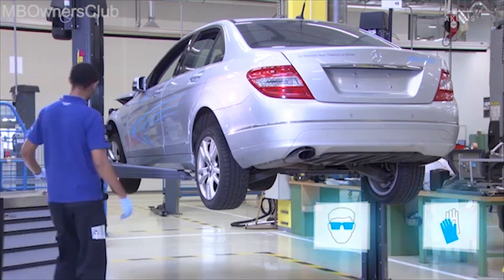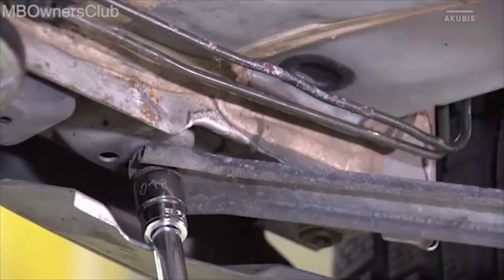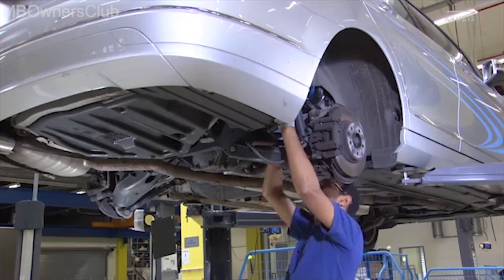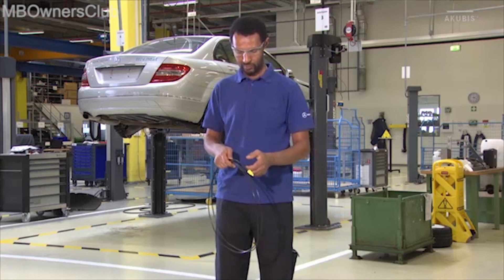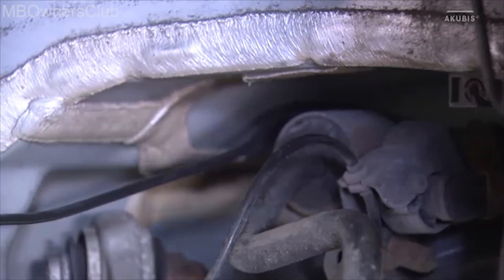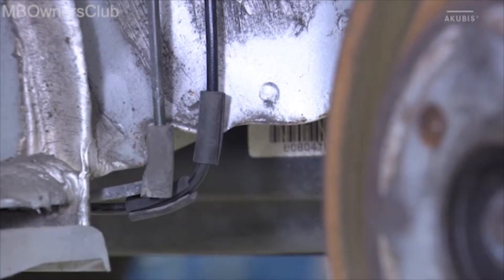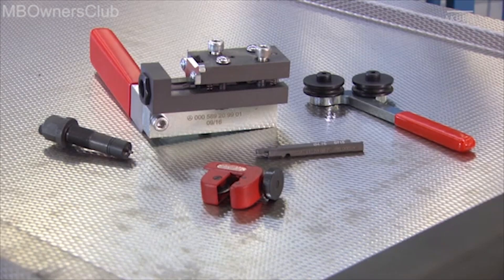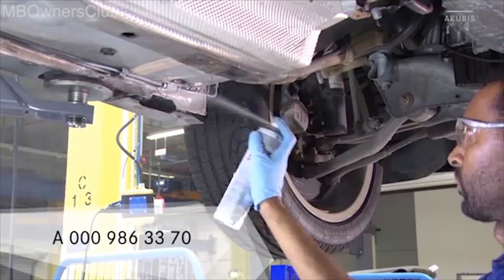Mercedes-Benz - How to replace the brake lines: A How-To Guide | Represented on: C-Class (W204)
This video describes a step-by-step process for replacing brake lines on Mercedes-Benz vehicles. It emphasizes the importance of wearing protective gear and highlights the use of specific tools such as a pedal spanner, separating tool, and torque wrench. The video also includes instructions for bleeding the brakes, removing various components to access the brake lines, and properly attaching the new brake lines while ensuring correct positioning and torque values. It also suggests consulting the manufacturer's instructions for specific details and to ensure proper functioning of the brake system.

Wear protective goggles and acid-resistant gloves when carrying out repairs. First, remove both rear wheels and the front left wheel. Use the pedal spanner to prevent any brake fluid from running through the line during the repairs. Now bleed the brakes by bleeding off the pressure via the bleeding nipple on the brake calipers. Remove the underbody and engine compartment cladding to expose the brake line. Remove the strut near the separation point. Remove the interior wheel arch cladding on the front and rear wheel. Remove the cable guide on the rear left wheel. Use a separating tool on the separation point on the brake line. Ensure that the brake line left on the vehicle overlaps with the future connection point for the new line. Close the brake line with a suitable plug from the sealing plug set. Disconnect the brake hose at the separation point between the brake line and the rear right brake hose. Close the brake line with a suitable plug. Unclip the line from the rear axle, the inside of the wheel housing, and the underbody. Now you can pull the line out via the rear axle. The new brake line is delivered rolled up, straighten the line. Now you can adapt the new line that you have removed. Fasten the pre-bent sections with adhesive tape. Ensure that you position the abrasion protection bushes in the same locations on the new line. Now attach the new line, clip the line into place. Adjust the pre-bend positions so that there is sufficient space between the body and the line. Adjust the abrasion protection bushes as well. Connect the new brake line to the connection point to the brake hose. Use a torque wrench to tighten the screw cap with 16 Newton meters. Shorten the line left on the vehicle to the correct length. Push the cap screw for the connecting piece under the line. Now flange the line onto the vehicle with the special tool. Tighten the screws of the special tool using a torque wrench. Use the torque values specified by the manufacturer. Then connect the brake lines. Tighten the connecting piece with 16 Newton meters. Clean the connection with conventional brake cleaner and wax the area. After carrying out the repairs, remove the pedal spanner and bleed the brake system as described in WIS. Then check the system for leaks.

Validity: C117, W156, W166, R172, W176, W204, W205, C207, W212, C216, C217, X218, W221, W222, R231, W242, W246, W251, W292
Represented on: W204